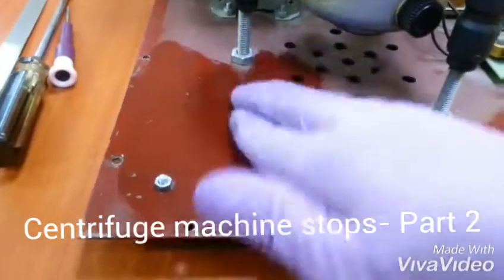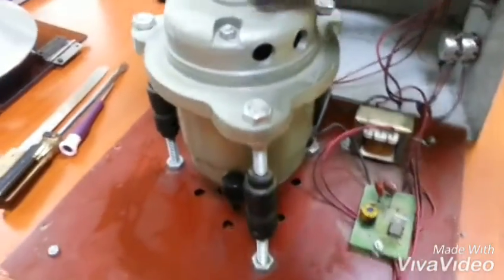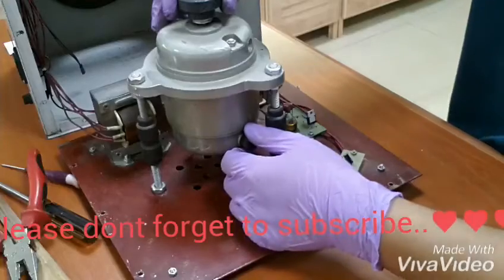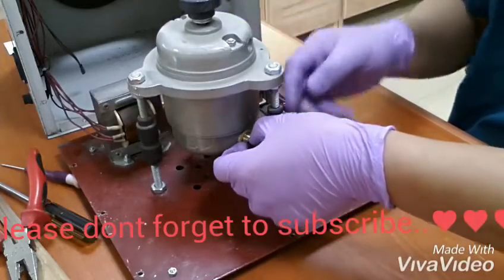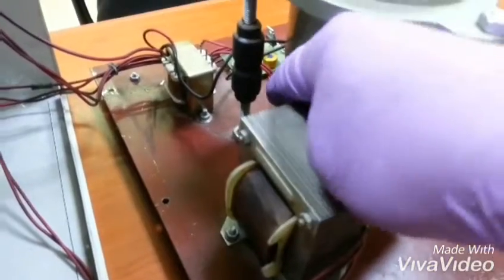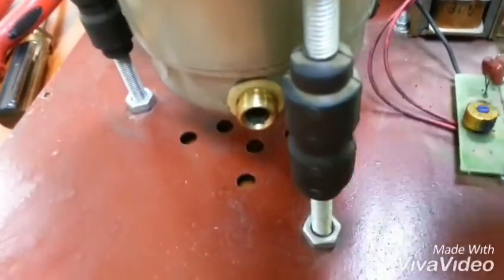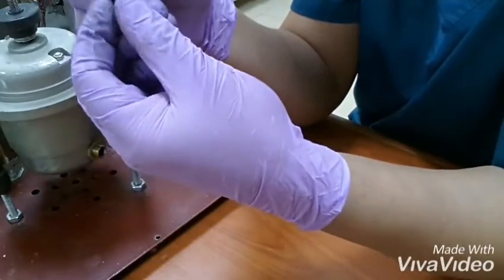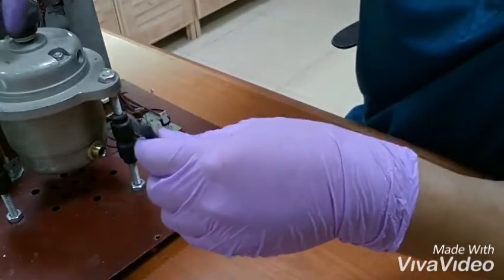Centrifuge machine stops - Part 2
How to fix centrifuge machine | Teco | Dammays tv